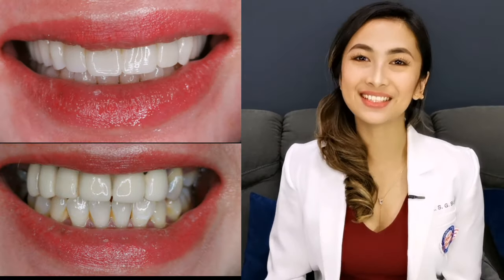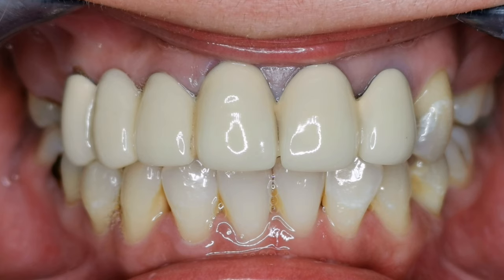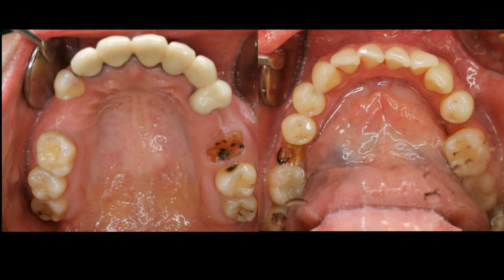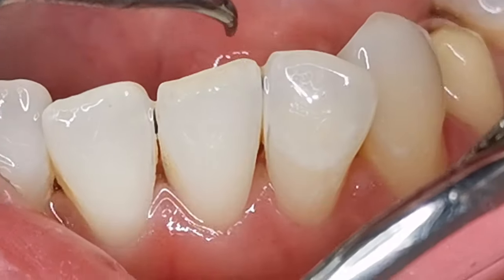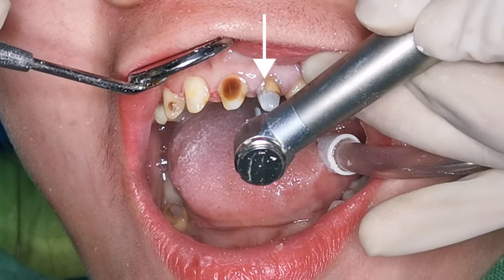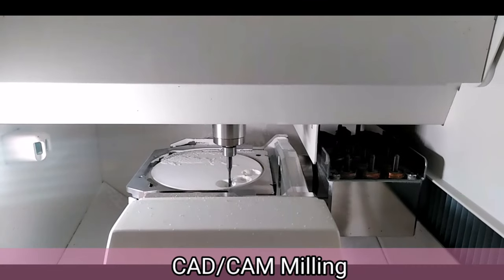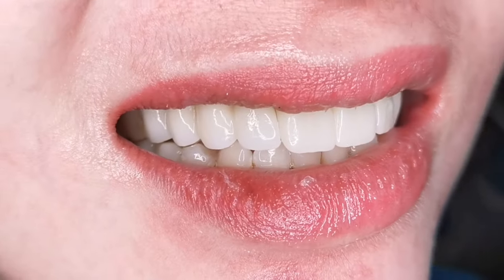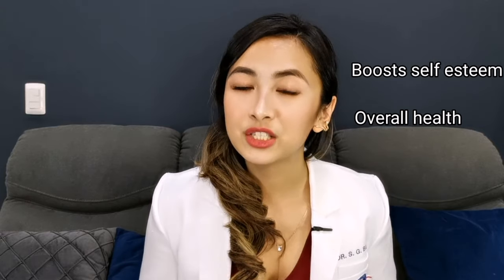Dental crown/fixed bridge/Zirconia Crown Procedure and SMILE MAKEOVER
This video is about FIXED BRIDGES, DENTAL CROWN/JACKET CROWN, ZIRCONIA CROWN PROCEDURE TO CHANGE HER SMILE AND REPLACE HER MISSING TEETH. SHE ACHIEVED HER SMILE GOALS using the latest DENTAL Technologies(CAD/CAM) . Amazing SMILE MASKEOVER! NO MORE BLACK LINES at the gumline! No more bulky crowns! Permanent fix for your missing teeth! Jacket crowns with no metal!

We can help you with your DENTAL CONCERNS, COME AND VISIT US @